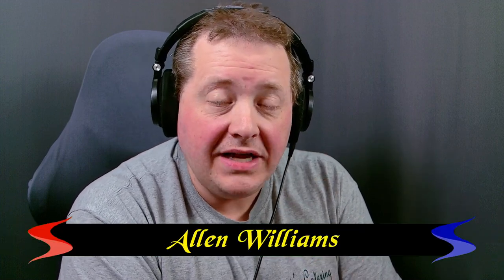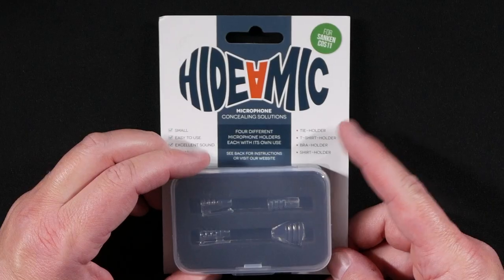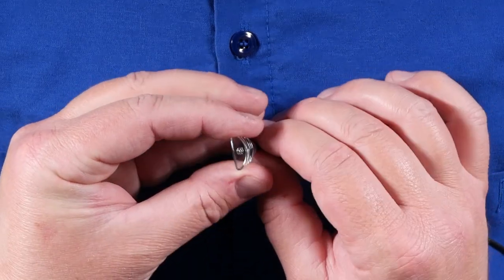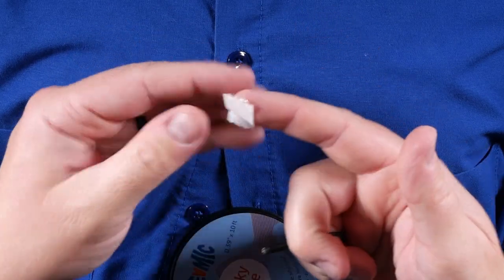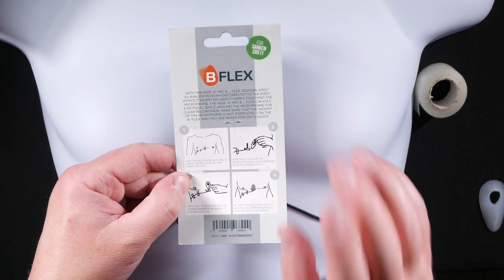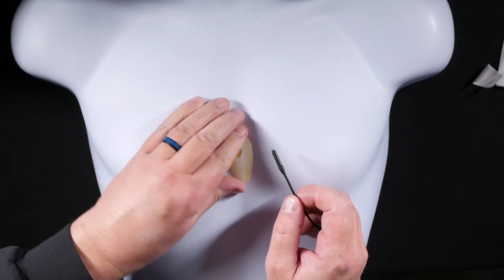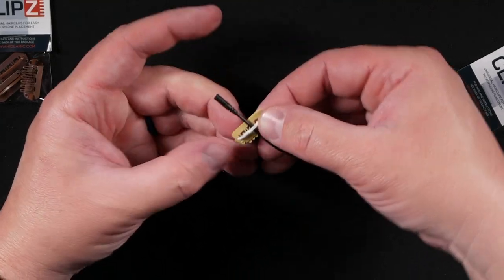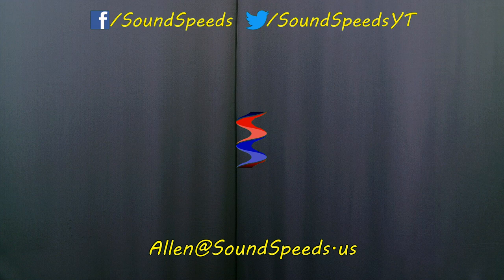Hide-A-Mic Lav Mic Accessories Showcase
There are many products on the market designed to help us hide lavalier microphones on people but few have a brand name that actually tells us what kind of products they make. Hide-A-Mic specialized in products to do just that - hide mics. In this videos I'm going to show you a selection of their products and how to use them.

0:00 Intro
0:38 Concealing Solutions
1:46 Bra Clip
2:24 Tie Clip
3:52 Sticky Tape
4:35 T-Shirt Concealer
4:43 B Flex
7:29 Clipz

Thank you Trew Audio for loaning us the lavs and transmitters used in the demonstration of these products.

Full Disclosure:
Hide-A-Mic sent us these products free of charge to showcase on Sound Speeds and to teach with in real world classes. While this is not a review, I will not present incorrect or biased opinions. Hide-A-Mic has had no say in the production of this video and did not see it prior to release.